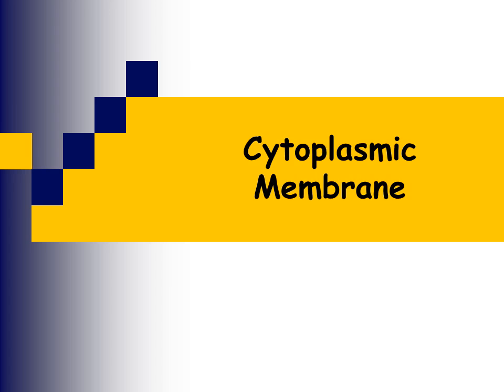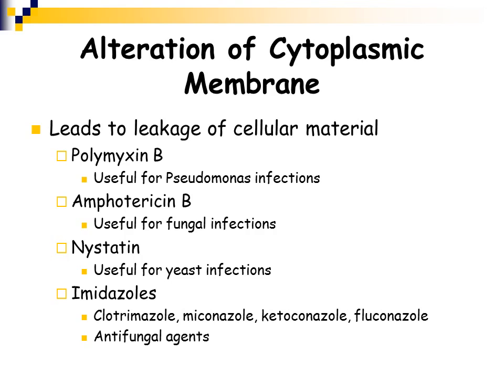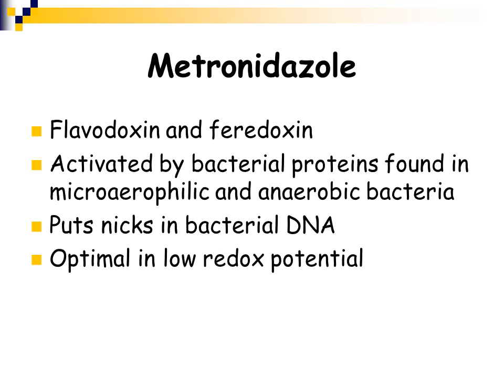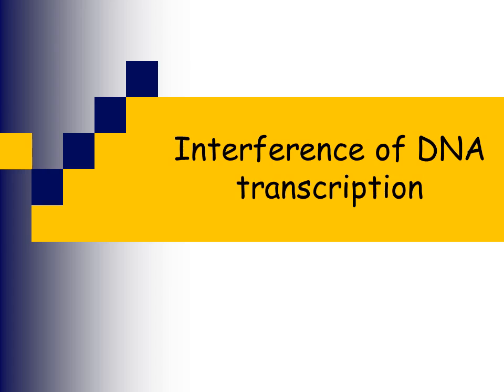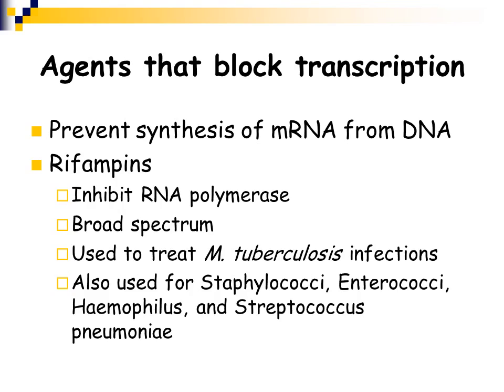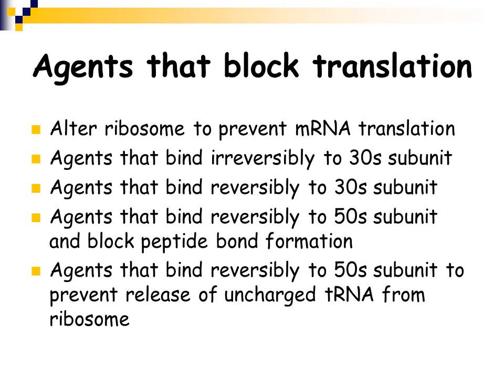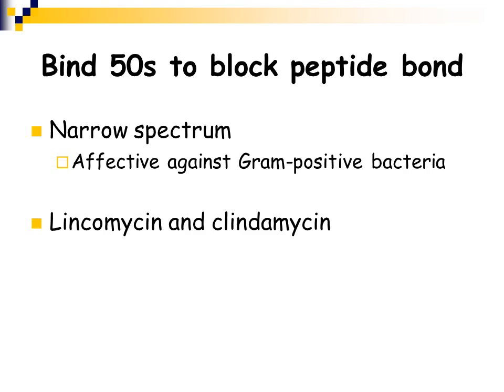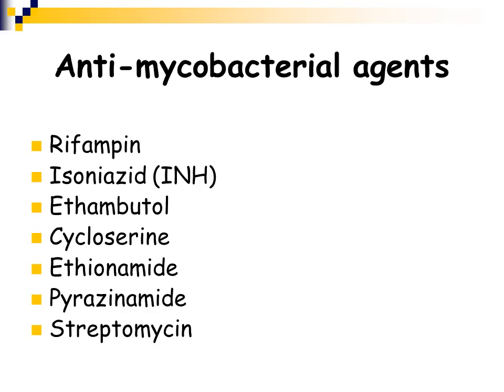Part2 Antibiotics 1